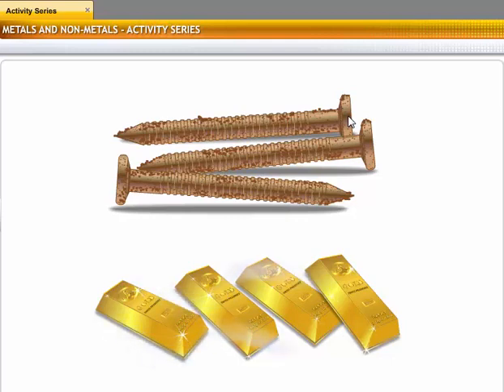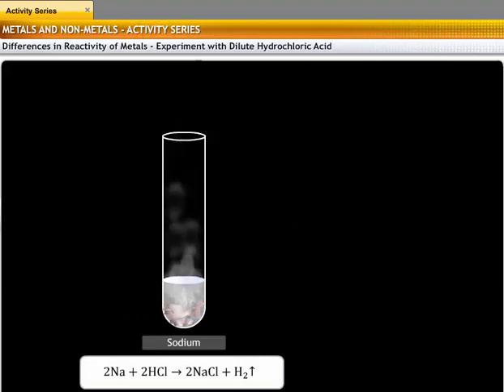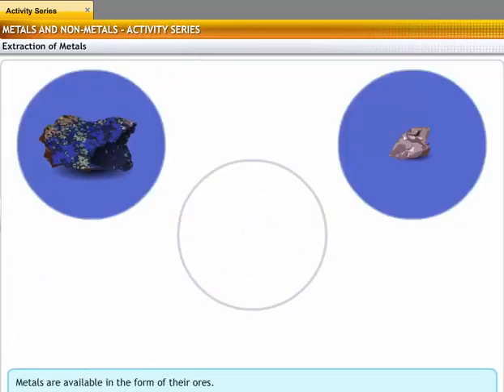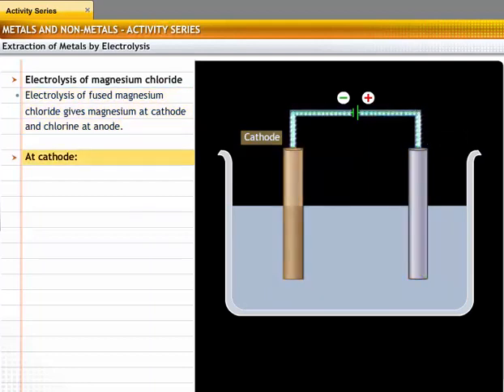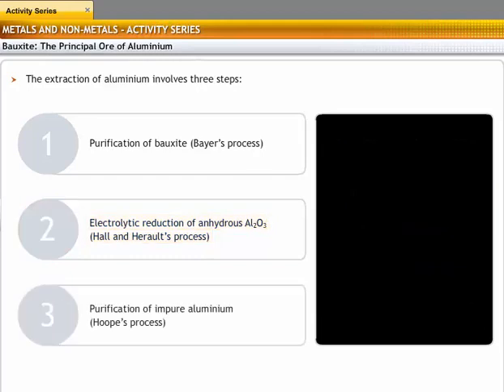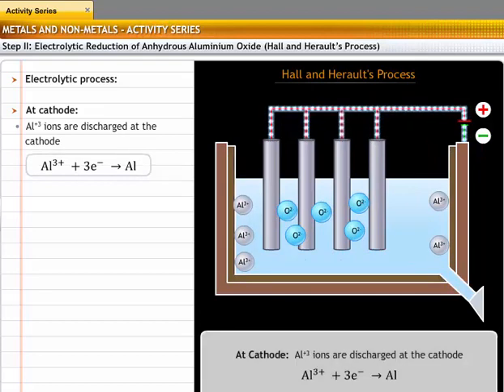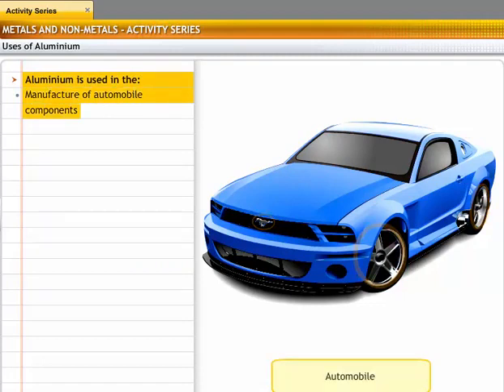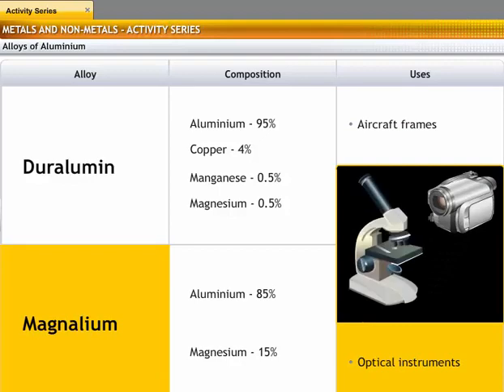CBSE Class 10 Science, Metals and Non Metals – 2, Activity Series